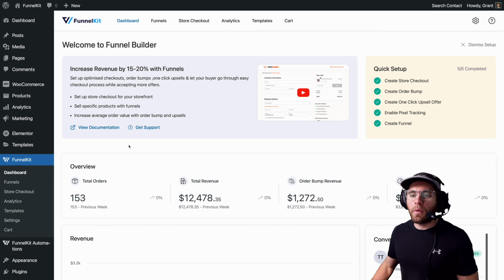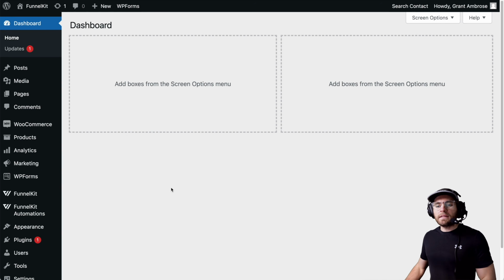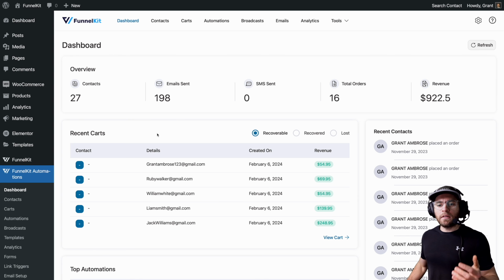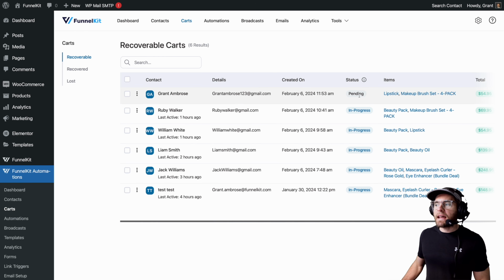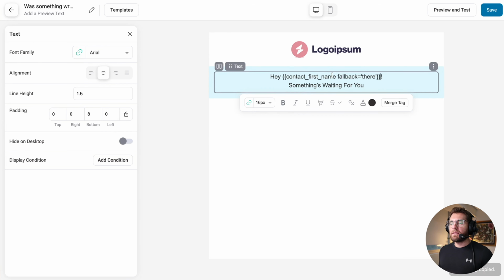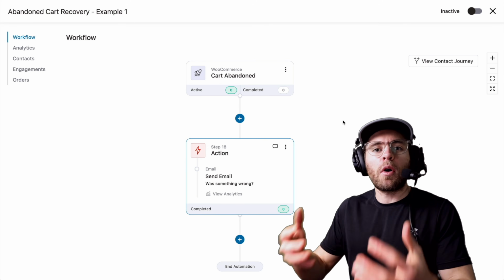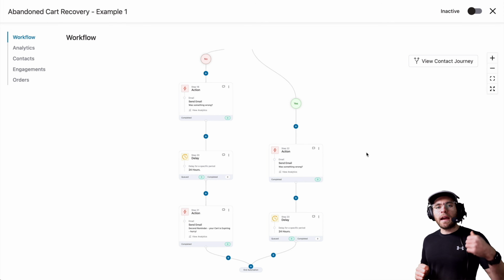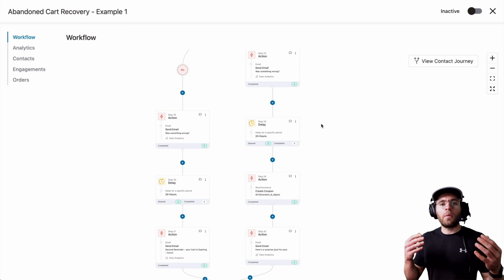How to Set Up WooCommerce Abandoned Cart Recovery (2026)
Learn how you can set up WooCommerce abandoned cart recovery automation to re-engage shoppers who have added items to their cart but left the website without completing the purchase.

🔥 Join our Facebook group to get tips and tricks to grow your online business

Timestamps/Chapters:

0:00 - Intro of WooCommerce Abandoned Cart Recovery Automations
1:14 - Quick Overview of the FunnelKit Automations
3:13 - Step 1: Set Up the SMTP Plugin to Send Emails from WordPress
6:07 - Step 2: Optimize Your WooCommerce Checkout Page
6:48 - Why is the Default WooCommerce Checkout Page Not Convincing?
7:15 - FunnelKit Automations
7:37 - FunnelKit Funnel Builder
7:58 - Create and Optimize the Store Checkout with FunnelKit Funnel Builder
8:41 - Enable Cart Tracking Feature in FunnelKit Automations
9:40 - List of Recoverable Carts in FunnelKit Automations
10:02 - How Does Cart Tracking Work? (Live Demo)
11:12 - Step 3: Set Up Abandoned Cart Recovery Automations (Step-by-Step)
11:40 - Design the Abandoned Cart Recovery Email with the Enhanced Visual Email Builder
11:55 - Import a Pre-Designed Email Template
12:28 - Create the Abandoned Cart Recovery Email from Blank/Scratch
15:29 - Preview and Send a Test Email
15:51 - Step 4: Create Dynamic Discount Coupon Based on Different Cart Values
16:26 - Add a Condition Based on Cart Total
16:52 - Add an Email Action to the If-Else/No Part of the Condition
17:21 - Add a Delay of 24 Hours and Send Another Reminder
18:53 - Add an Email Reminder and Delay to the If-Then/Yes Part of the Condition
19:17 - Create a 10% Discount Coupon Code
20:42 - Design an Email with the Created Coupon Code
22:08 - Overview of the WooCommerce Abandoned Cart Recovery Automation
22:42 - Optimize Your Checkout Page for High Conversions

You can leverage email, SMS or other communication channels to remind shoppers about their abandoned carts and encourage them to complete their purchases.

FunnelKit Automations has a built-in visual email builder that allows you to design attractive abandoned cart emails for your shoppers.

Not just that, you can add delays, create dynamic coupons, enable cart tracking, and so much more.

Dive into the video to set up step-by-step abandoned cart recovery automation with FunnelKit Automations.